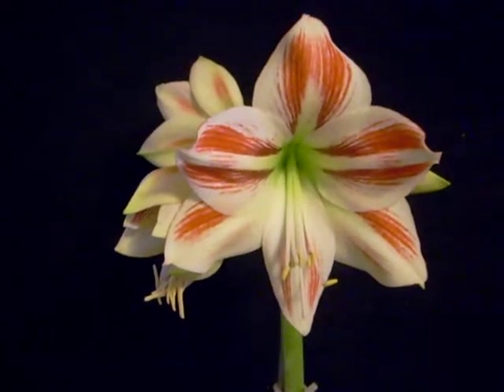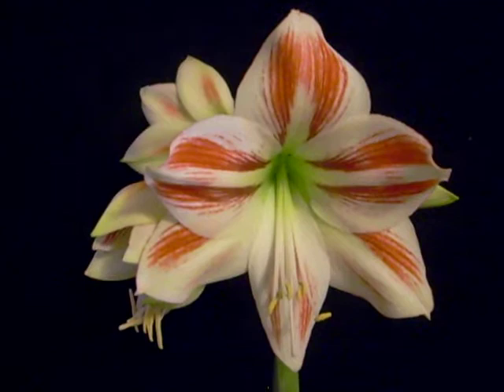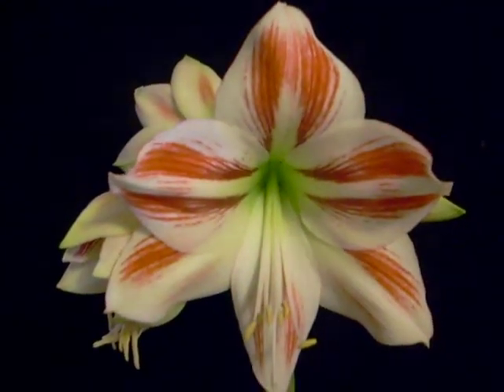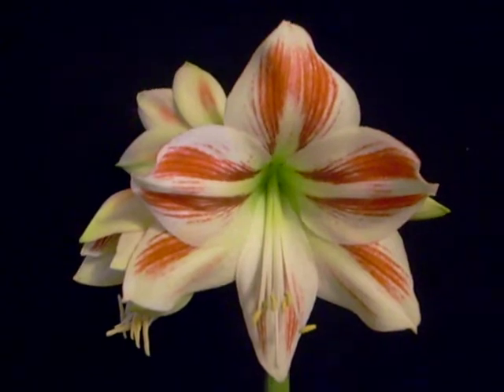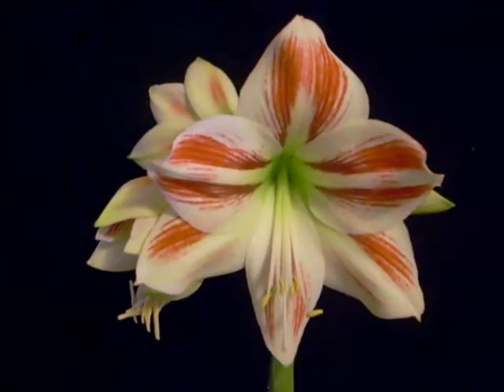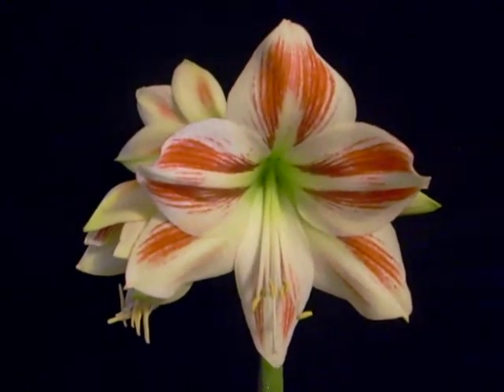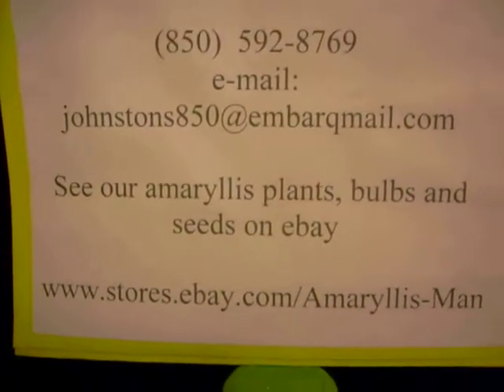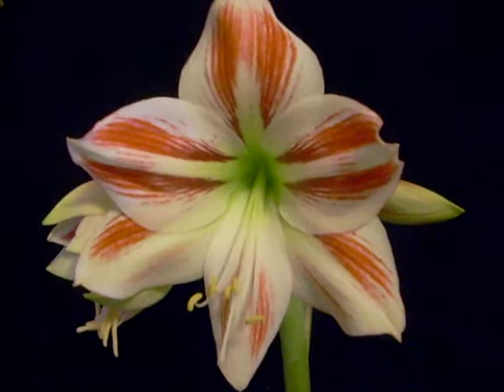Amaryllis Bulb Hippeastrum Ambiance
This video shows the amaryllis (hippeastrum) "Ambiance" in full bloom.